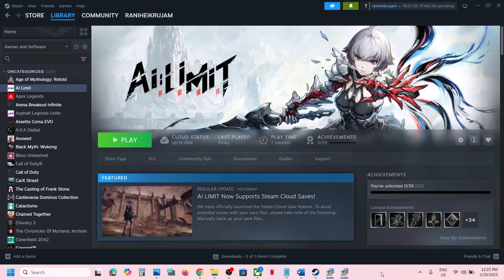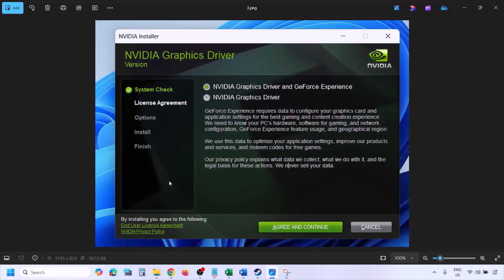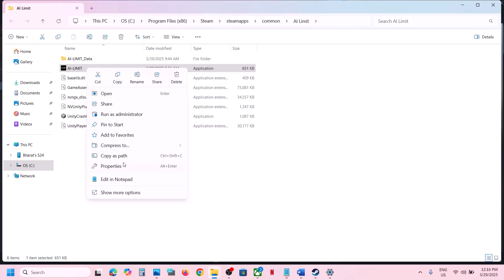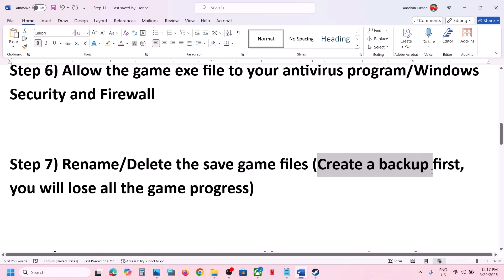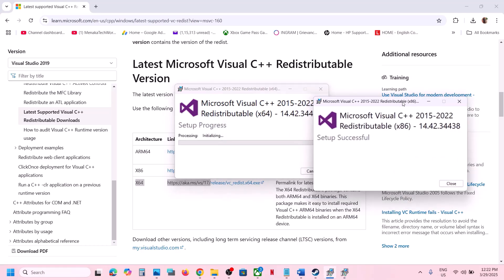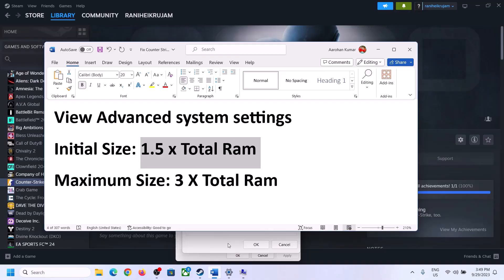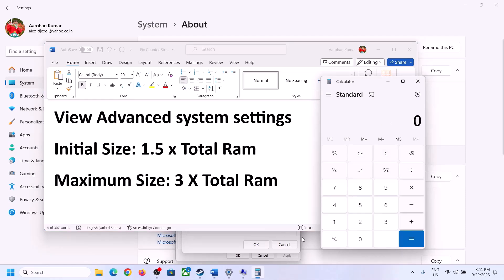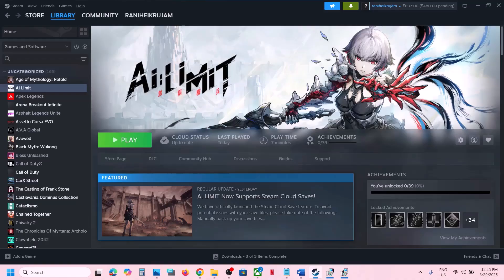Fix AI Limit Not Loading/Stuck On Loading Screen On PC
Fix AI Limit Infinite Loading Screen On PC, Fix AI Limit Stuck On Loading Screen On PC